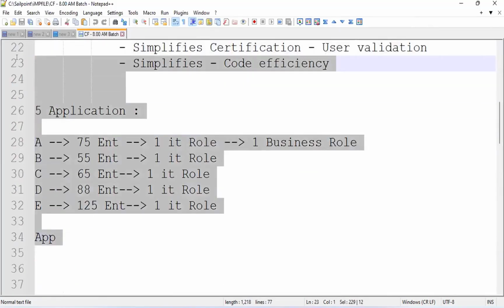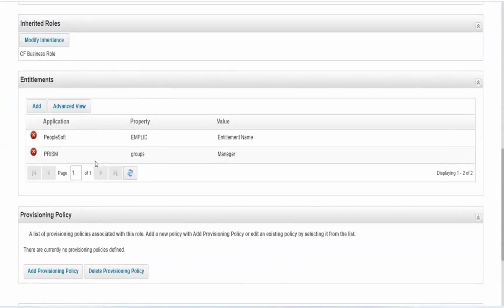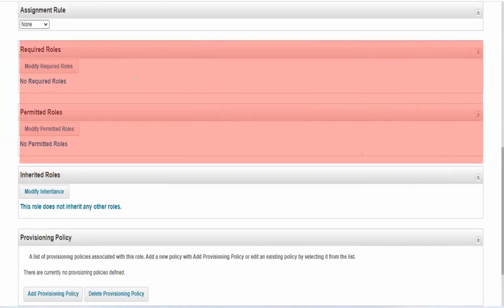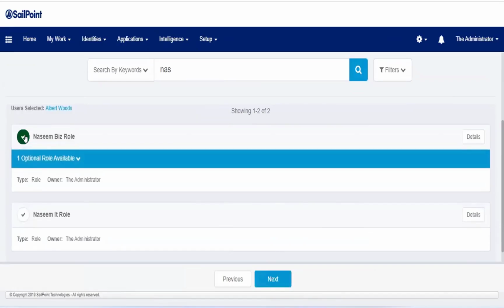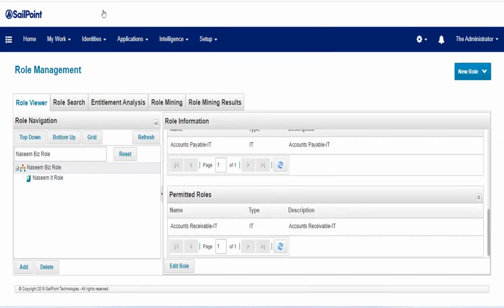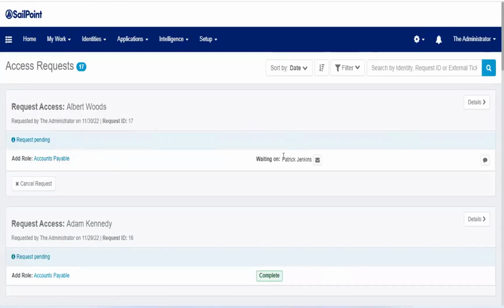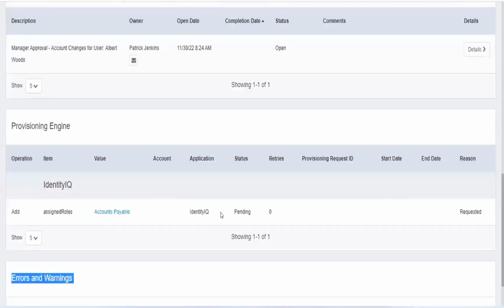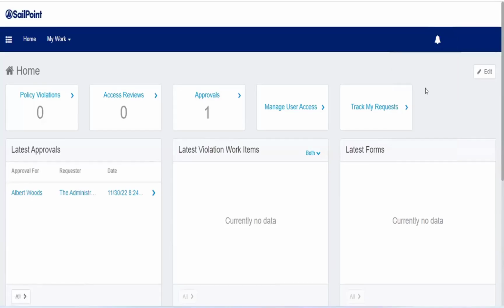Sailpoint Assessing roles for identification purposes | Role Assessment in Sailpoint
SailPoint Tutoial Fundamentals Certification Course with complete up-to-date content!
To learn this SailPoint Tutoial in full and, at best, enrol yourself.

Topics covered in this video tutorial are:
The text explains the process of assigning roles to a user and the impact it has on the identity queue. There is a difference between required and permitted roles, where required roles are automatically added as part of an assigned business role, while permitted roles require selection and can be obtained through an access request. The text also mentions inherited roles, which can be utilized when grouping roles. An example is provided, where an access request is submitted for the Nacine business role, requiring the account receivable and IT roles. The request is pending for approval, and the manager is notified of the work item. Once approved, the account payable role is added to the identity of the user. The text mentions that there are five workflows and five sub-workflows, which will be learned about in more detail later. The text ends with a statement that the provisioning plan is generated based on the workflow and access is provided accordingly. in Sailpoint